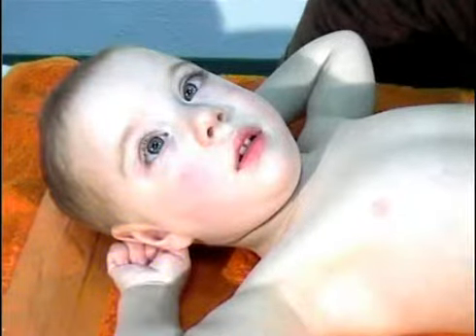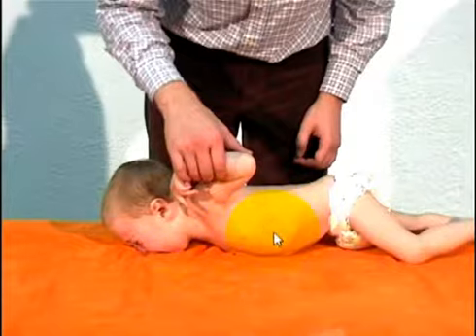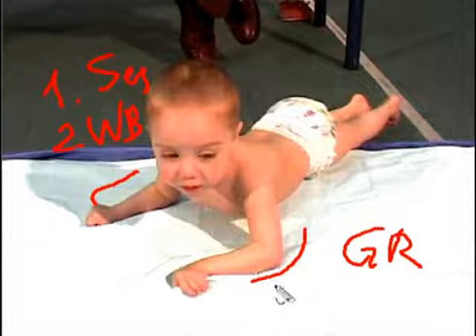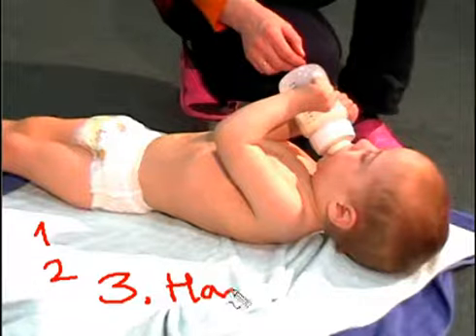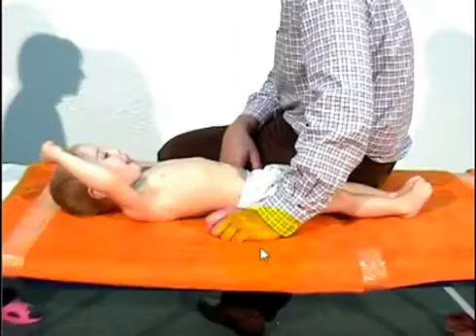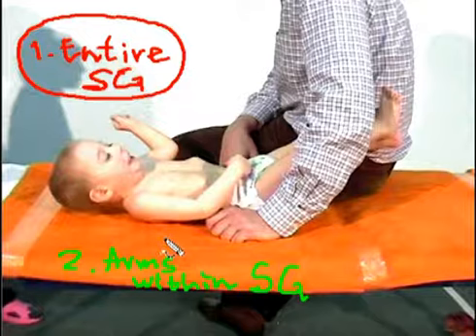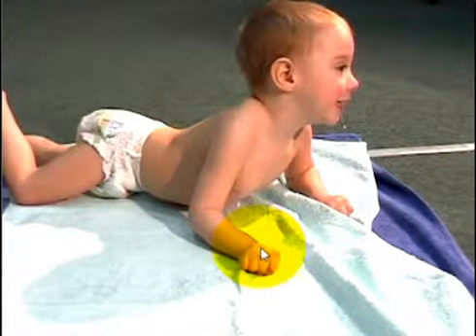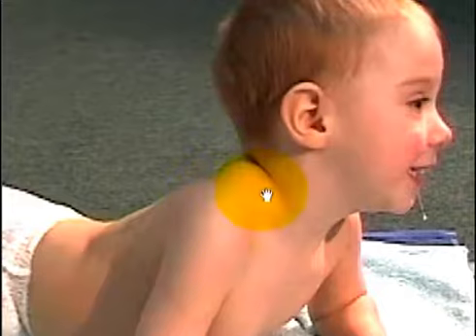ABR Facts Case Study Hand Function Stage 1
Development of a 3½ years old GMFCS-5-boy.
By 3.5 years of age he had a history of many treatments with very little success. The following video shows his progress in his hand function after 6 months of Advanced Biomechanical Rehabilitation program.